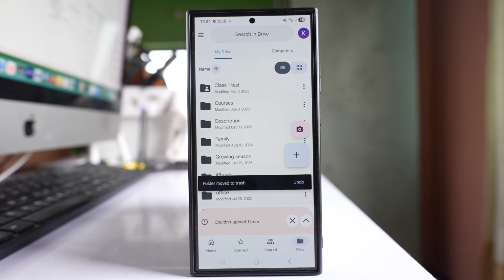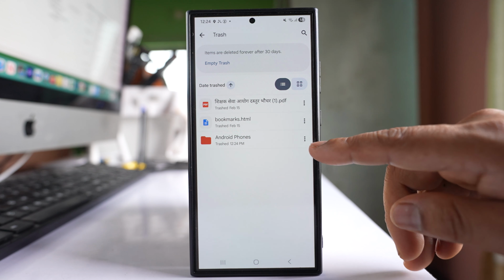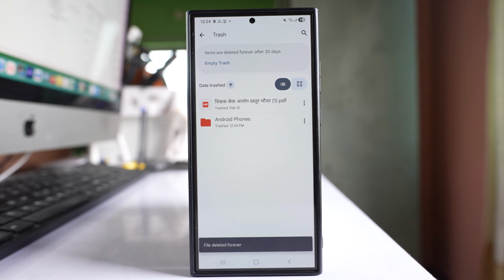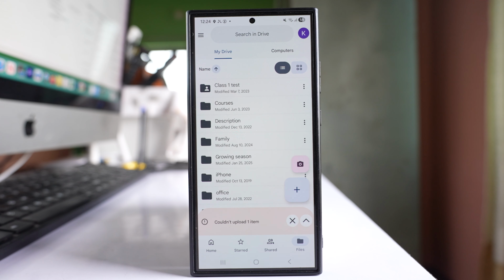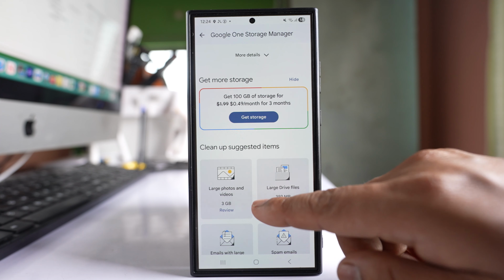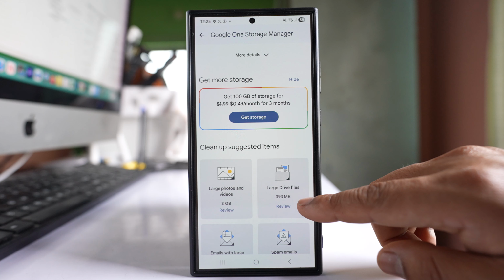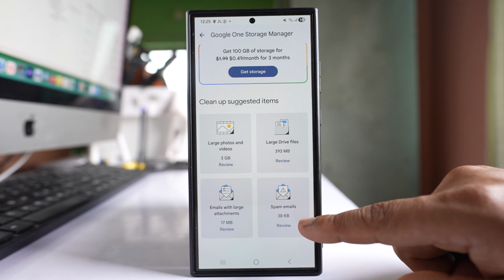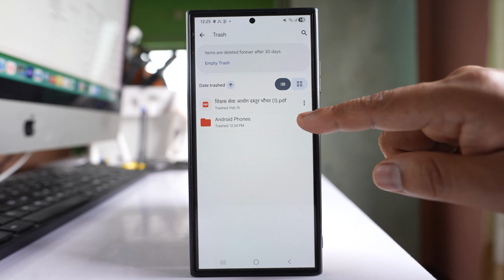Google drive full on Android ? Delete Files Permanently and free space. Stop Paying for Google One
Google Drive full on Android? In this video, I’ll show you how to delete files permanently from Google Drive on Android and free up storage space without paying for Google One.
If your Google Drive storage is full and you keep getting the “storage almost full” warning, this step-by-step tutorial will help you permanently delete files from Google Drive trash, clear storage, and stop paying for extra Google One storage plans.
This method works on all Android phones including Samsung, Xiaomi, OnePlus, Pixel and more.

This video also answers some of the queries such as:
How to permanently delete a file from google drive
How to delete unwanted files from google drive
How to delete google drive from google drive on Samsung phone

To permanently delete files from Google Drive on Android and make space free, open Google Drive app. Tap on this three dotted icon on the right side of file or folder. Select Move to trash and then Move to trash. Now there is one more thing you have to do. Tap on this icon here on the left side. Go to Trash and from here also tap on the three dotted icon next to the file and then delete and then delete forever. If you don't delete it then it will remain in the trash bin for 30 days. Now if you are really serious about gaining more space then again tap on this icon here. Go to storage. Select Clean up space. Now from here go to large photos and videos. Select any video which you don't need and then delete. Similarly go to large drive files. Select any file and then delete. Similarly go to emails with large attachment and spam emails and delete. After that again go back to Google Drive. Tap on this icon here. Trash. And then again you have to delete those files from